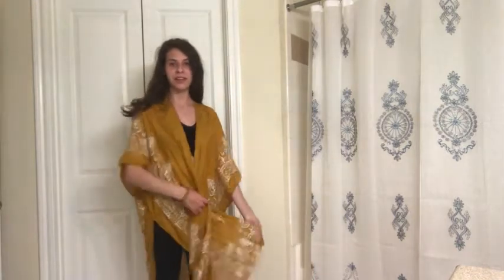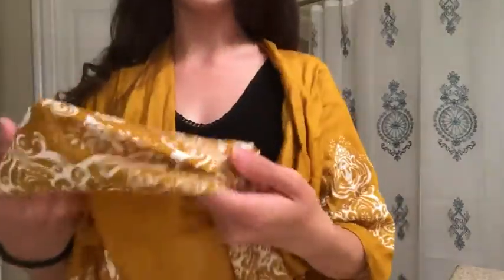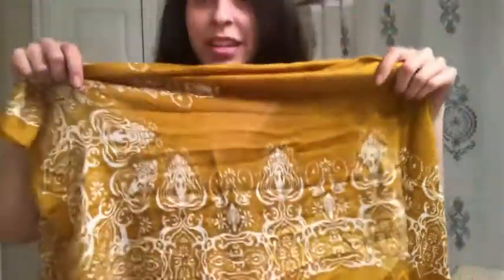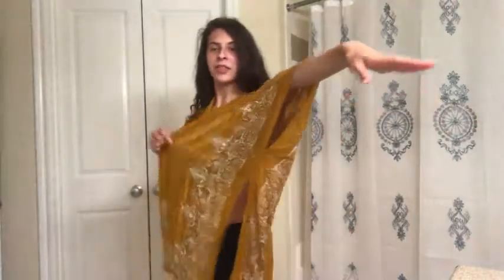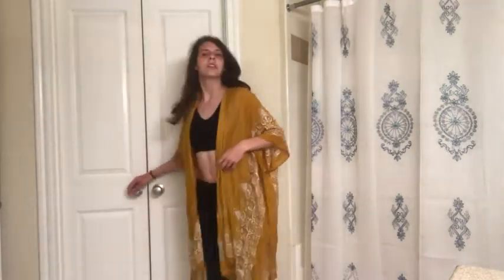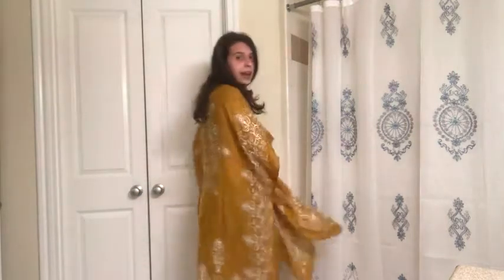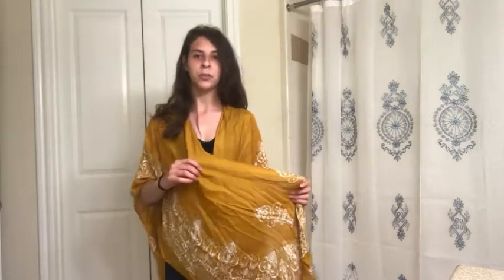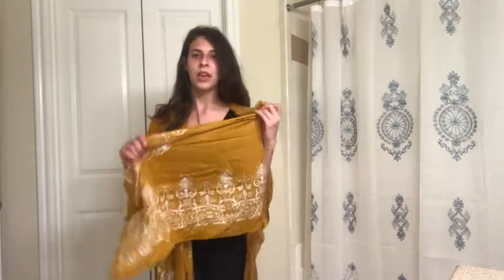Breezy Lane Kimonos for Women Beach Coverup Swimsuit Cover Up Bathing Suit Beachwear Summer Cardigan